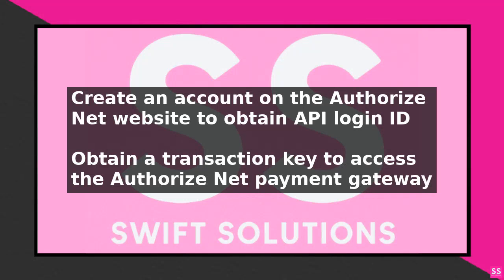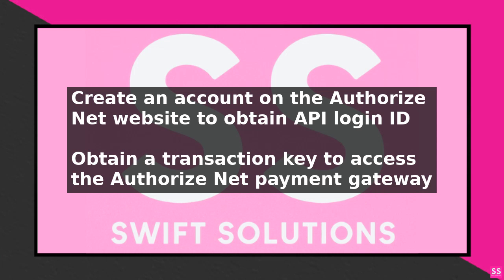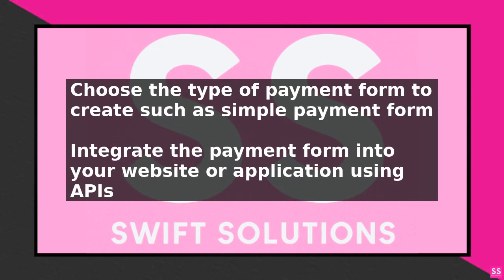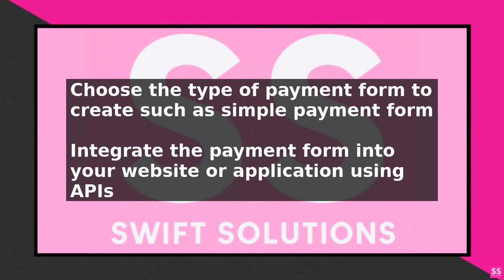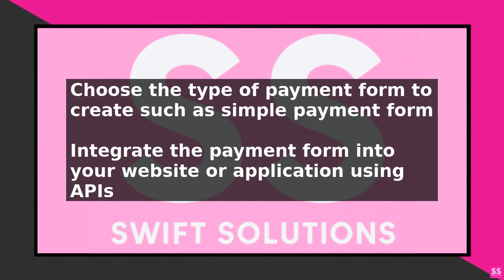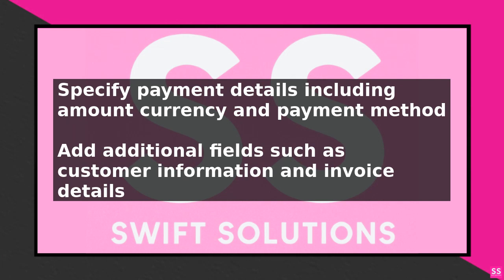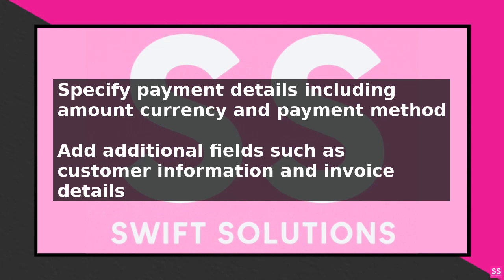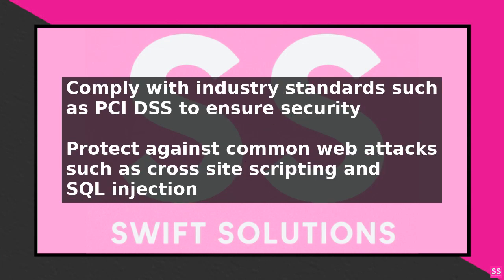How To Authorize Net Payment Form (2025)